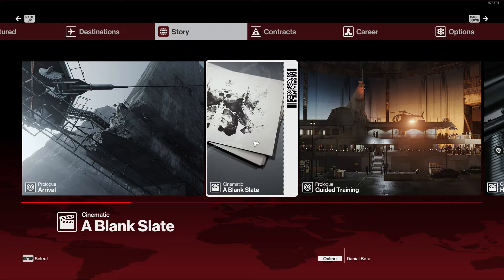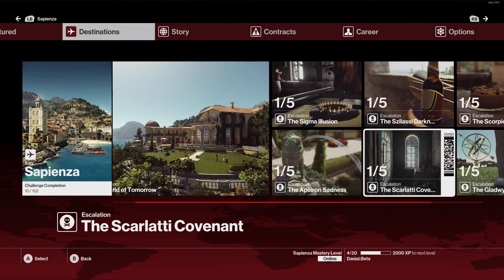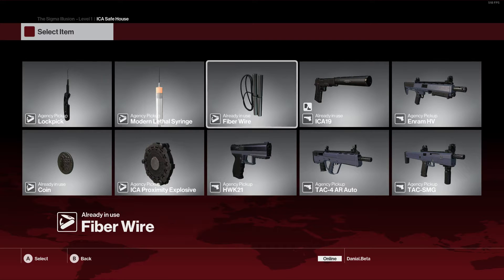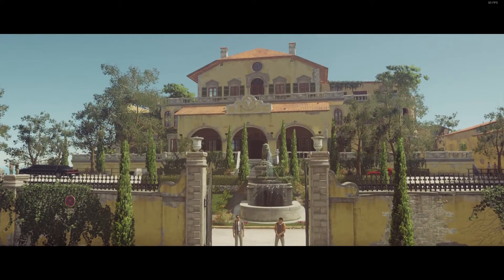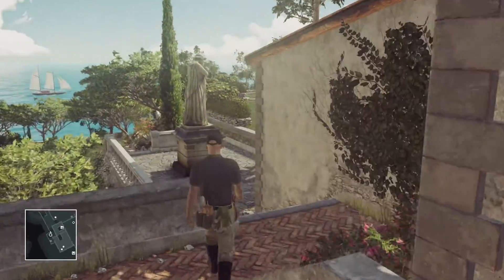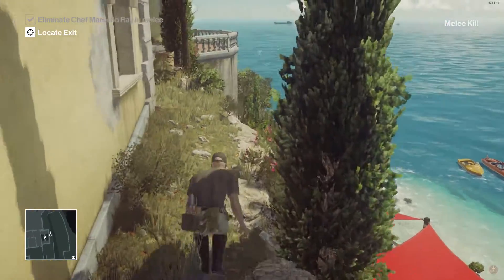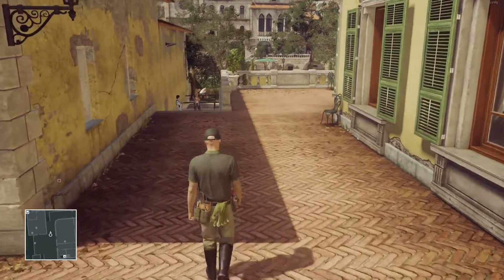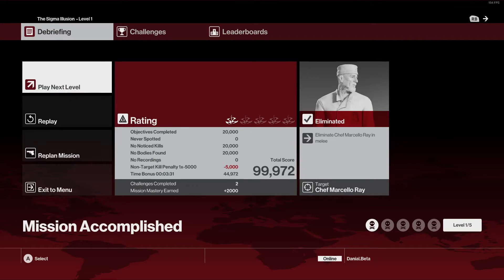Hitman: Episode 1